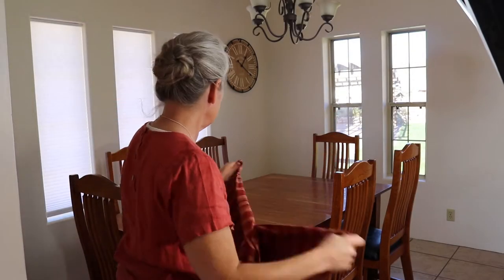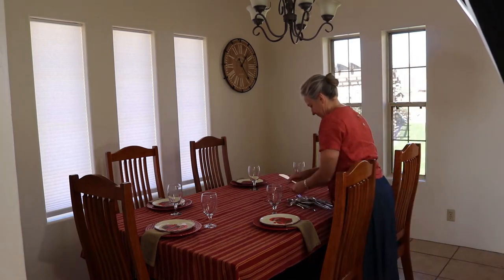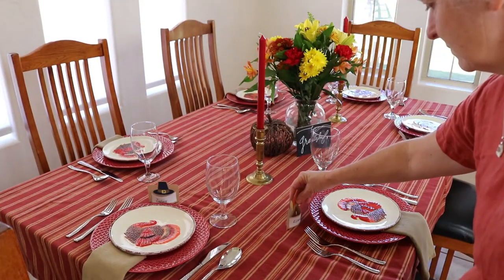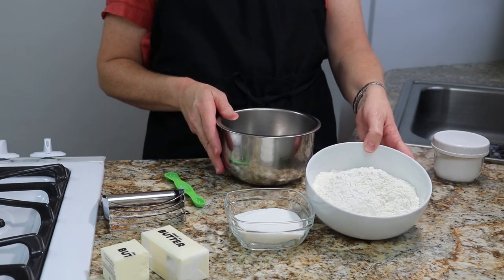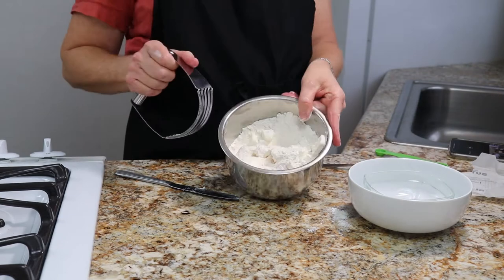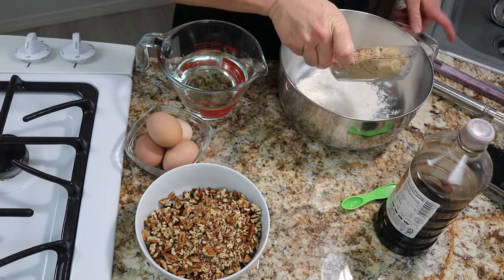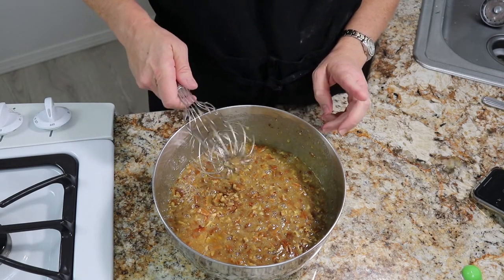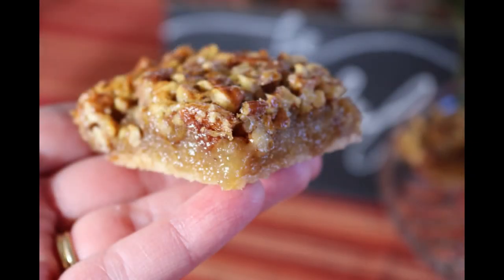A Thanksgiving Tablescape and Pecan Pie Bars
Set a beautiful Thanksgiving tablescape and make these delicious Pecan Pie Bars! It's like holding a piece of pecan pie in your hand but made into squares. Absolutely delectable!

Pecan Pie Bars

Shortbread Crust:
1 3/4 cup all-purpose flour
3/4 cup butter, cold
1/2 cup sugar
1/4 tsp. salt

Filling:
1/3 cup all-purpose flour
1/2 cup packed brown sugar
1/2 tsp. salt
1 1/2 cups corn syrup
4 large eggs
1 Tablespoon vanilla extract
2 cups chopped pecans

Shortbread Crust

Step 1: Preheat oven to 350°F. Spray a 9x13-inch baking dish with cooking spray. Line pan with parchment paper. Leave the parchment paper hanging off the sides for easy removal.

Step 2: To make the crust, in a mixing bowl, add your flour, sugar and salt and mix thoroughly. Cut your butter in half length-wise and then flip and cut it in half length-wise on the other side. Then slice. (This will make it much easier to mix into your flour mixture with a pastry blender.) Now, using your pastry blender or 2 forks (pastry blender is so much easier), mix it all together until your butter is the size of small peas.

Step 3: Place shortbread crust mixture into your prepared 9x13 dish. Using your hand, press down on the crust until it is evenly spread. (Just a light pressure is fine. This will also help it from being crumbly when you remove it from off the parchment paper.)

Step 4: Place the pan into the oven and bake for about 20 minutes or until the edges of the crust is getting slightly golden. Cool completely before adding the filling.

Filling:
Step 1: In a medium size bowl whisk your flour, brown sugar and salt together.

Step 2: Add in the corn syrup, eggs and vanilla and whisk until everything is combined.

Step 3: Fold in the chopped pecans. Set it aside until your shortbread crust has cooled completely.

Step 4: Once the crust has cooled, pour the filling evenly over the crust. Place into the oven and cook for another 45-50 minutes or until the filling is set. (do keep an eye at it because your oven may cook hotter than mine and you may need to remove it at 45 minutes)

Step 5: Cool completely. Once your bars have cooled, remove the parchment paper (with bars) from the baking dish and cut into squares/bars.

ABOUT US
Elisabeth: My greatest fear when I married was not knowing how to cook. My poor husband! I've come a long way since then catering weddings, hosting events for hundreds and last but not least feeding my own family of 8. They are always my willing guinea pigs. haha

My favorite thing in the kitchen is to make specialty drinks and bake.

Serenity: I've been my mom's helper since I was young but then in 2019 I married and moved across country from Arizona to the Kentucky Bluegrass state.

I love to cook and some of my favorite foods to make are salads, pizza and bread.

Food, lovingly prepared, is really just another way to show some love to our friends and family. It doesn't have to be fancy to be delicious.